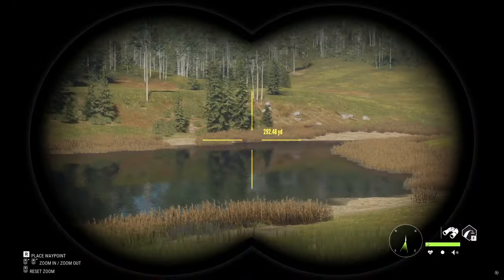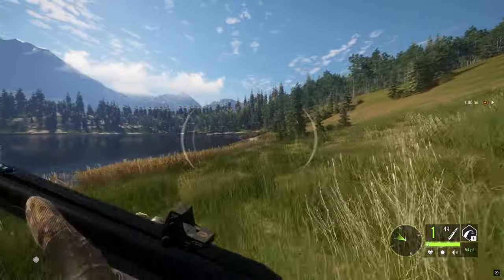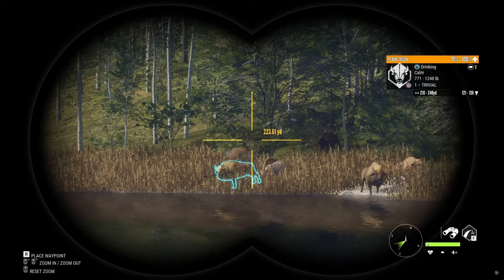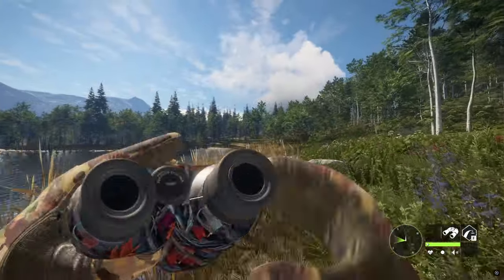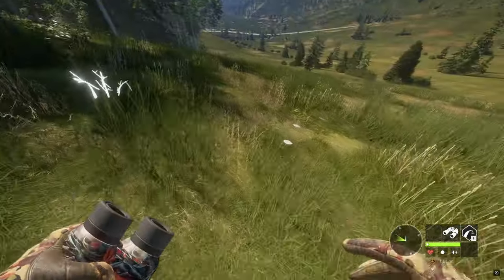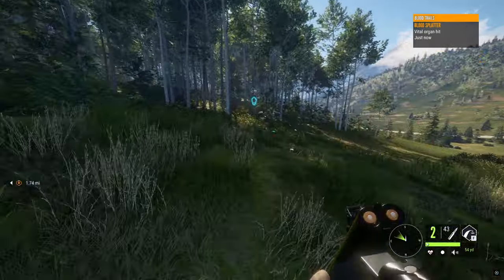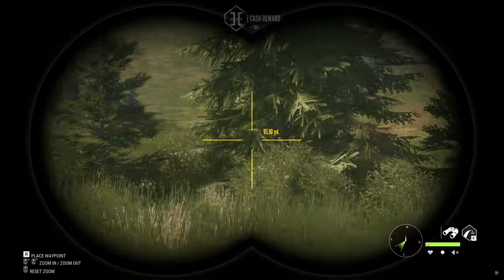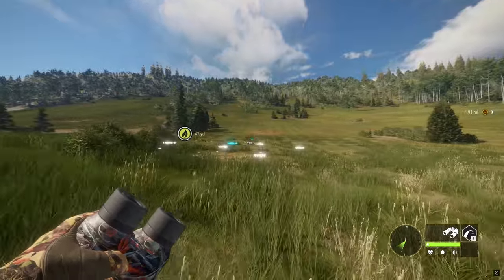HUNTING Plains Bison With The Hardest Weapon In Call Of The Wild!